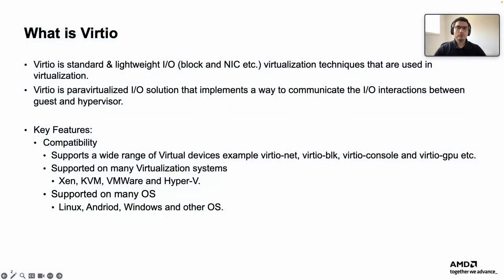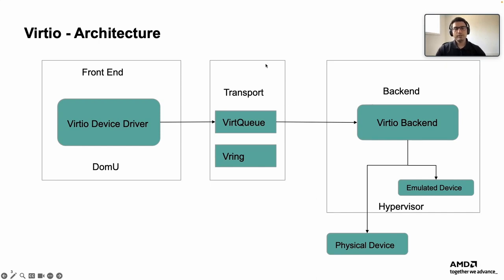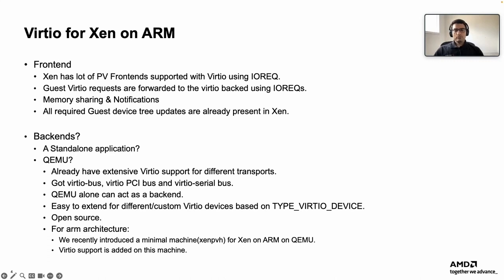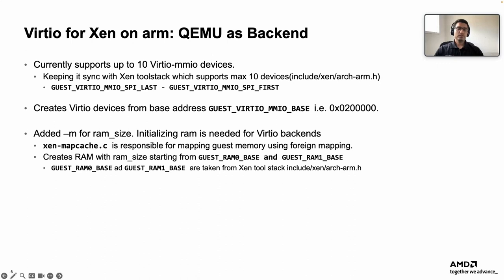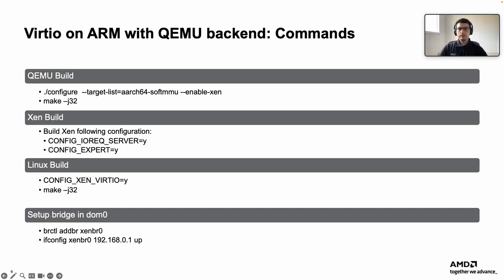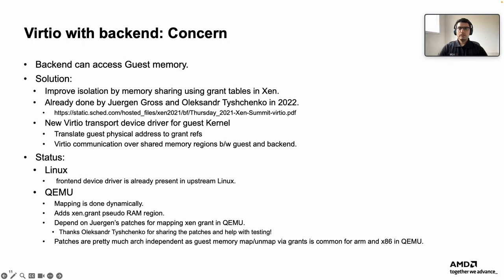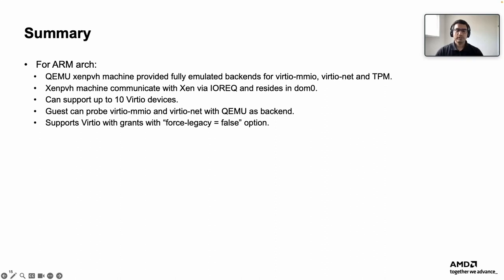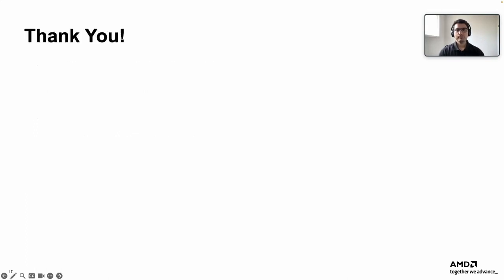VirtIO for Xen on ARM - Vikram Garhwal, AMD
Virtio is one of the I/O (block and network) virtualization techniques used widely in virtualization. VirtIO enables direct paravirtualized access to devices and peripherals for unprivileged domains. Currently, Xen Hypervisor for arm architecture lacks support for VirtIO for each virtualized domU guest. This presentation is about supporting VirtIO for domU. We recently introduced a lightweight QEMU machine for ARM architecture that registers an IOREQ server with Xen and adds emulated VirtIO backends(block and network) to enable domU with VirtIO access. We also added support in Xen tools. This machine also enables support for Virtio with grants. We will also discuss future work for expanding support across all the Virtio devices.